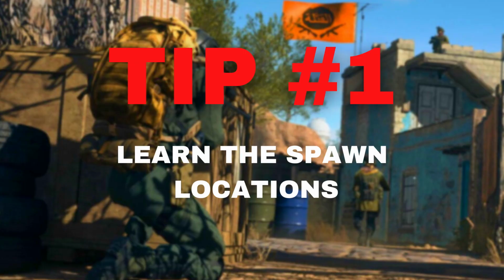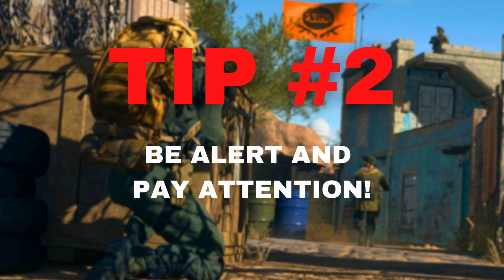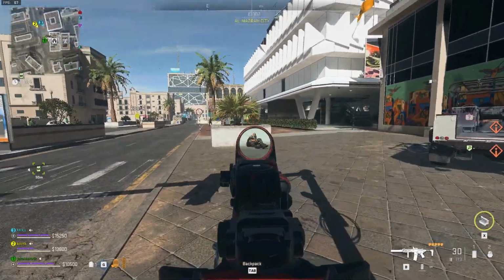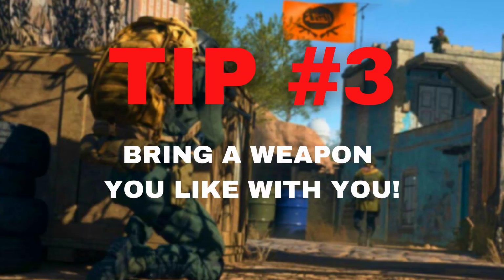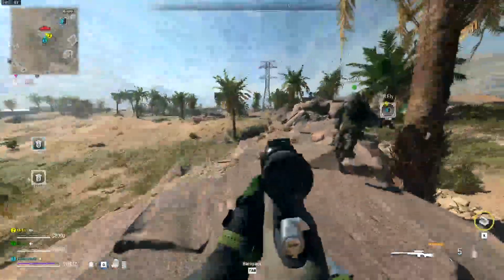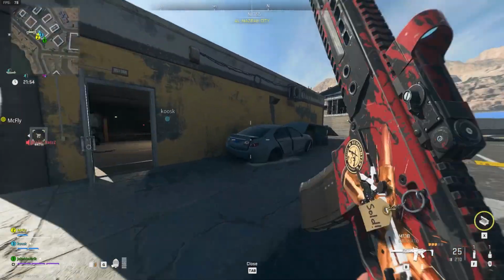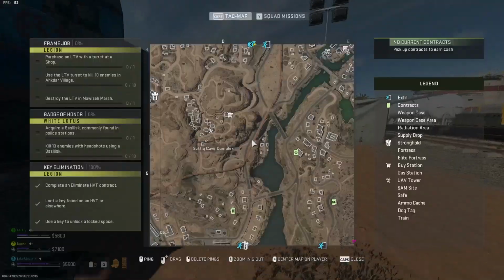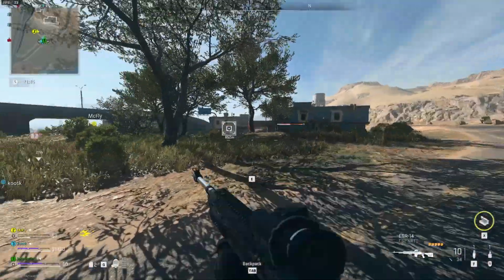7 EXPERT DMZ PvP Tips To Win More Fights! (MW2 DMZ Tips)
These PvP tips in tricks will help you get better at Modern Warfare 2 DMZ! This video is key for all DMZ players, new or seasoned!

DMZ TIPS AND TRICKS, MW2 DMZ GUIDE, DMZ MISSION GUIDE, DMZ JAKE MAVERIK, DMZ NEED TO KNOW, DMZ PVP, DMZ KILL OPERATORS, DMZ DOG TAGS